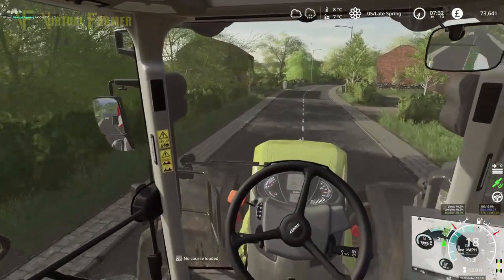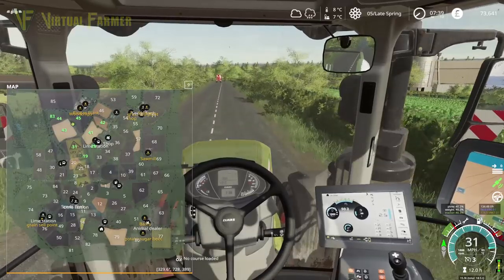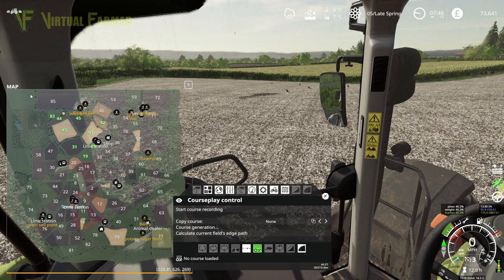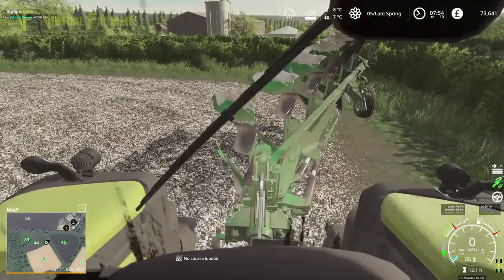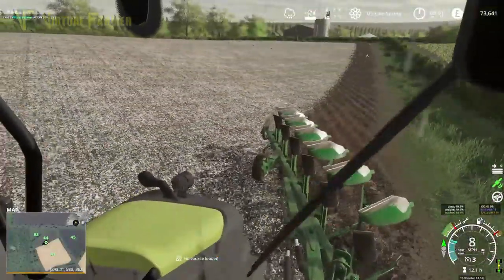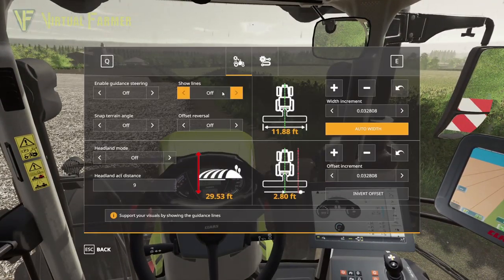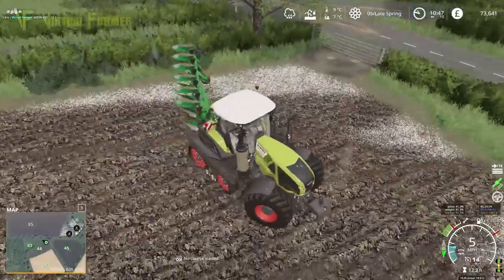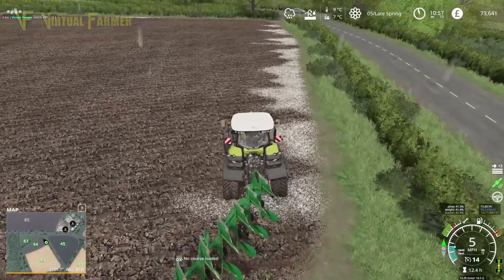Ploughing Through | Charwell #5 | Farming Simulator 19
The rain is falling and it's put a stop to the seeding on Charwell. Doesn't stop the plough though, so today we're heading out in the Terra-Trac to get our final field ploughed.

Thanks to the following Patreons for their support during November:
-- Executive Producer --
CornishGuardian
Galcomp Gamer

-- Co-producer --
Martin legge

-- Associate Producer --
Charles Spalding
Chris Moran
ChromerGamer
GTFarming On Youtube
James Coy
Jeremy Daniels
Jeytav
Joergen Andersen
Kjetil Rød
Martin Kristensen
Michael KNIGHT
Simon Hardy
Zachary

-- Patron --
Ben Oakley
coffin Dodger18
DG_78
FendtFarmer85
fiona siddons
Geordie Lad
Hamish
Harry Edwards
James Dickinson
Lee Dawson
Lee Jones
Mathias Larsen
Thomas Hamilton

System Specs:
Hard Drives:
- 2x WD Blue 2TB Desktop Hard Disk Drive